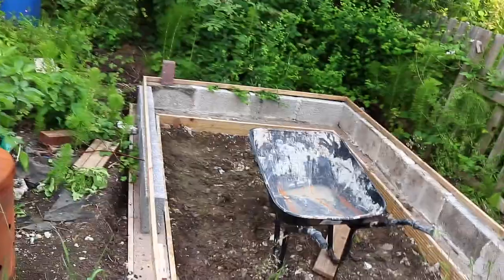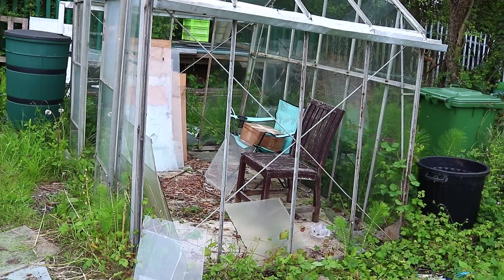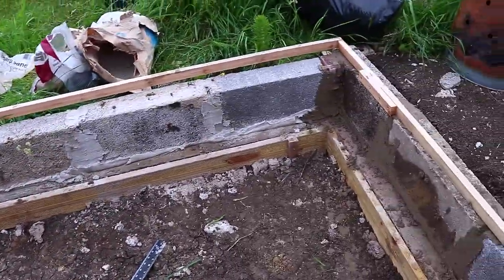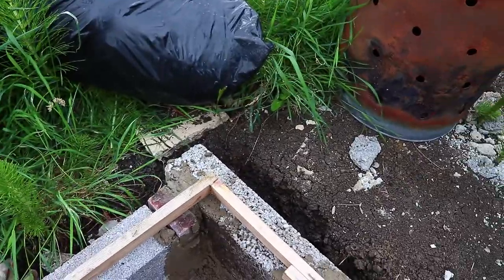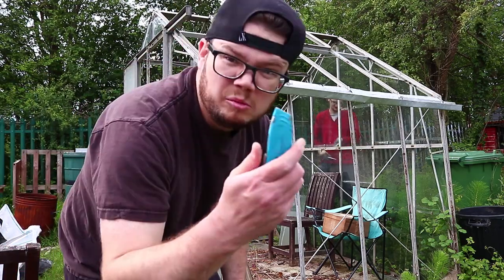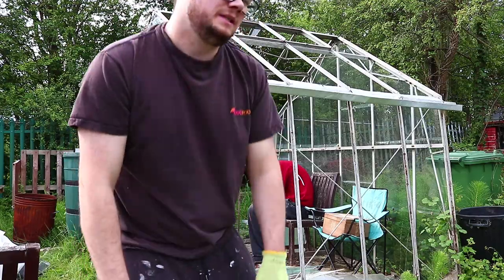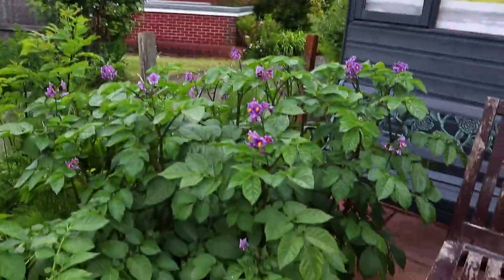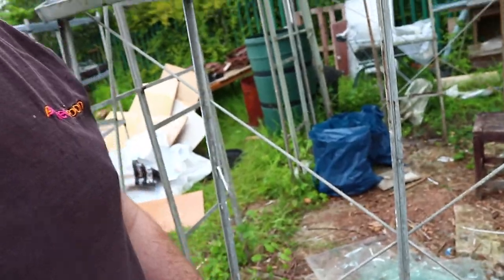Green House Blocks Completed / UK Allotment Vlog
In this instalment of our Allotment Vlog I get down the last few blocks which where left to do on the green house base. In the process I find out that I am not best at laying blocks but we get there.

After that with the help from my brother we take out all the rest of the glass which is left in the green house so it will be easier to move across when we can.